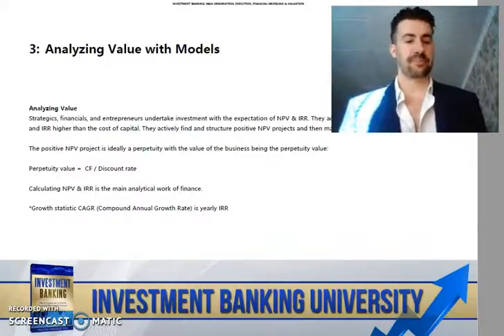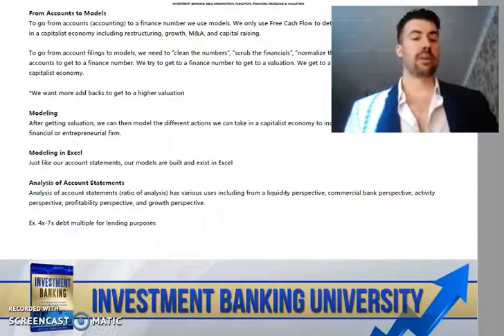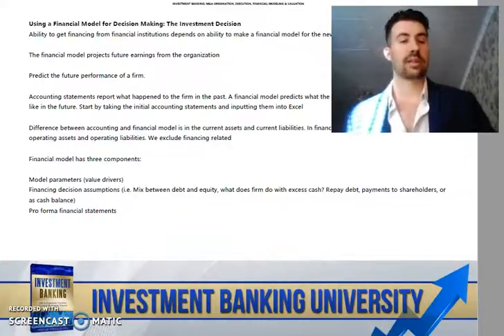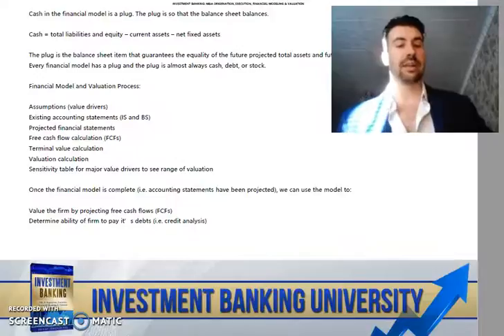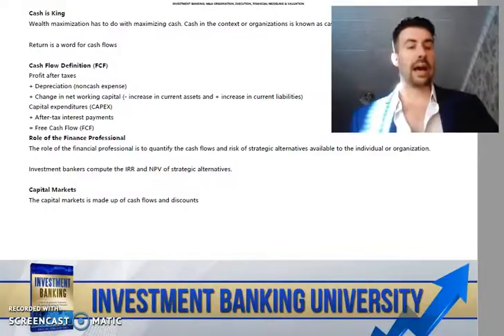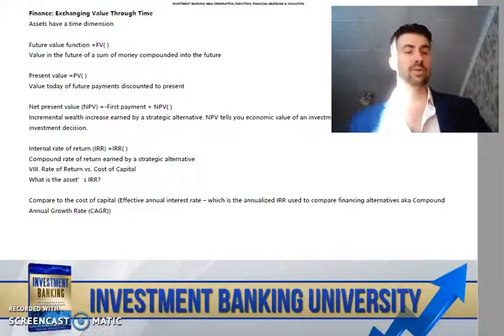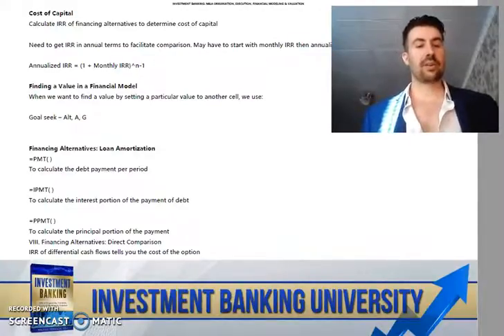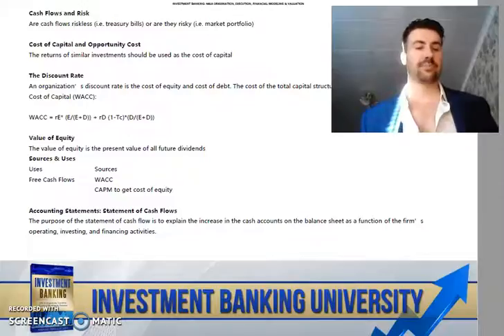Investment Banking Course Video 3 - Investment Banking University